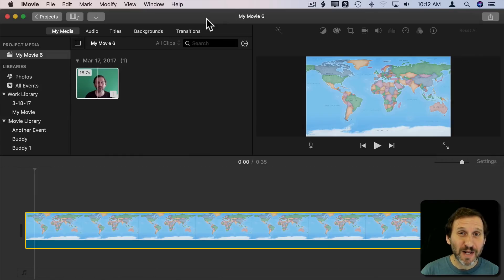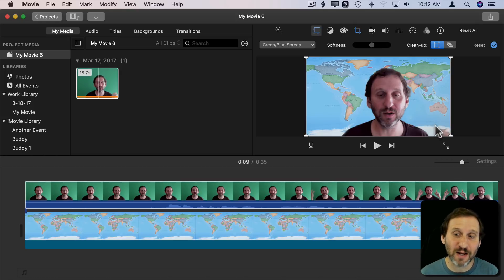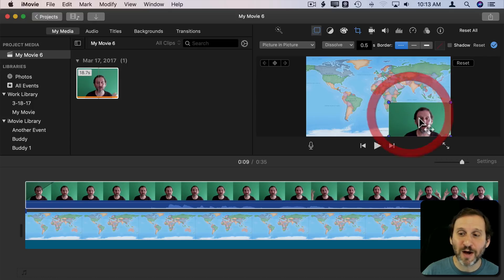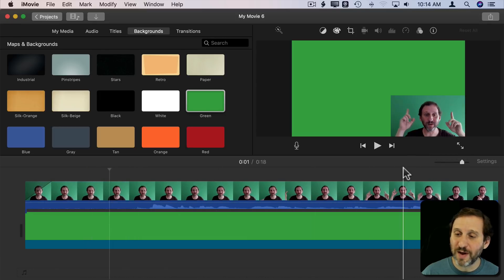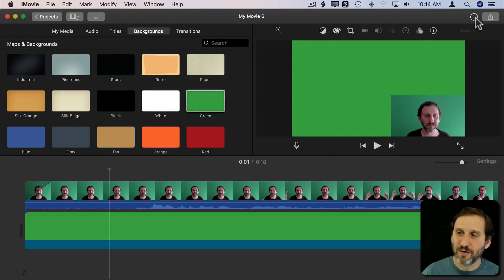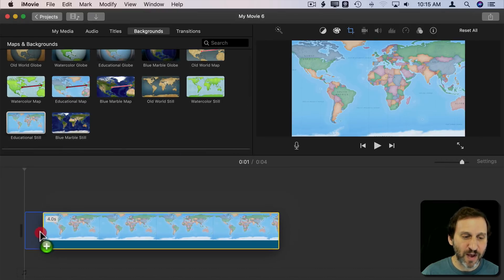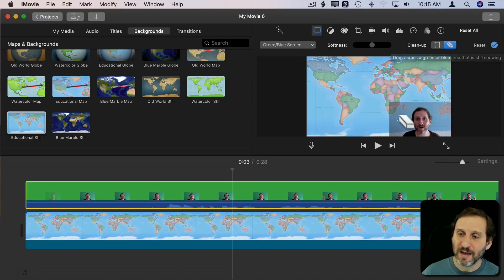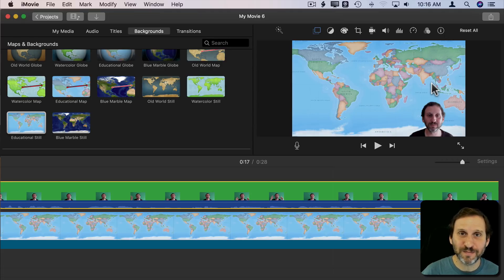Resizing and Positioning Green Screen Video In iMovie (MacMost #1826)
You can't resize or position an overlay and also apply a green screen effect in iMovie at the same time. However, you can do the scaling positioning over a green background, export, and then use the resulting video in another project to get the same result.